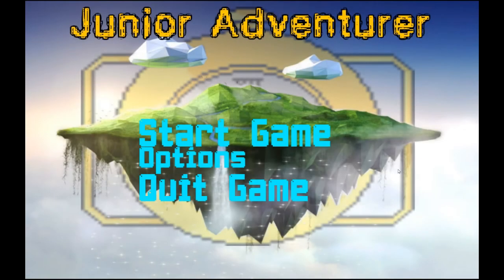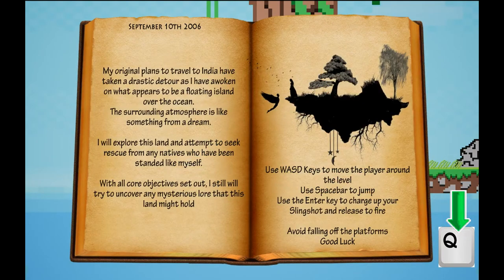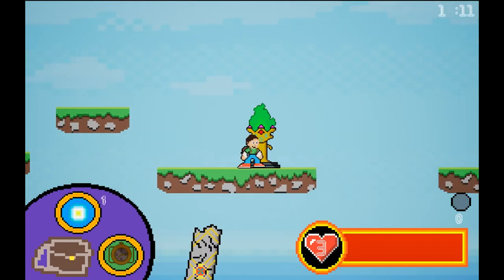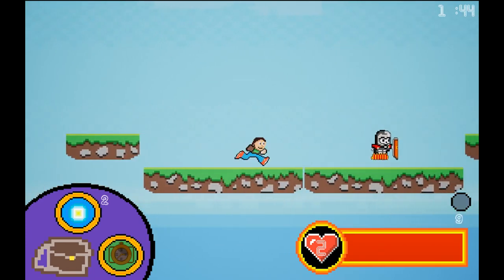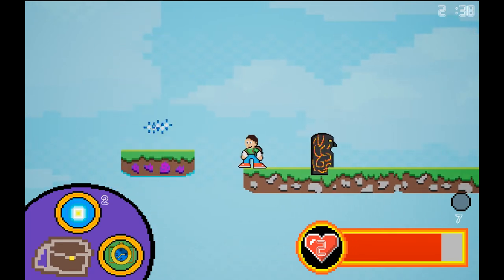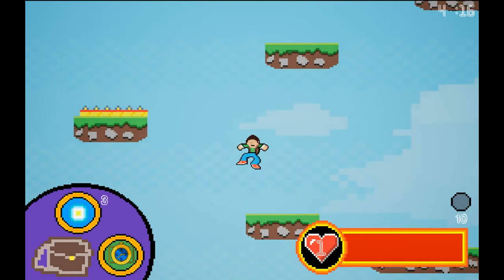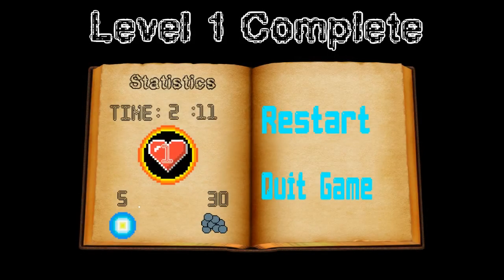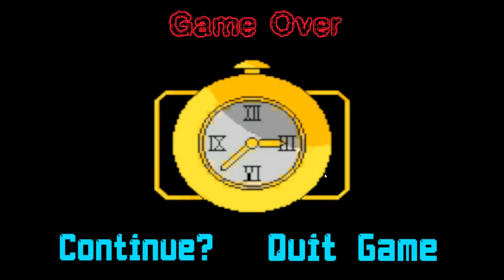Junior Adventurer Video Walkthrough (Games Prototyping)